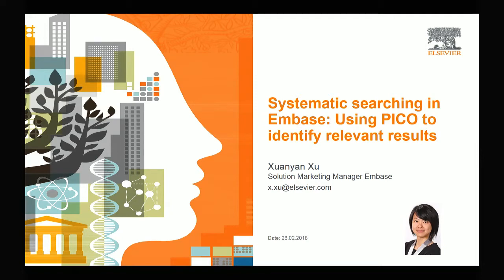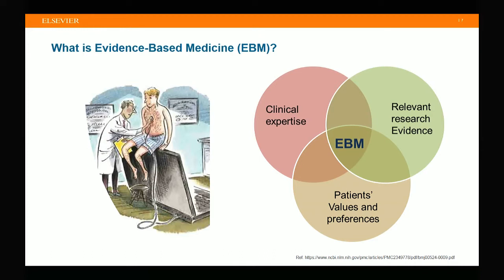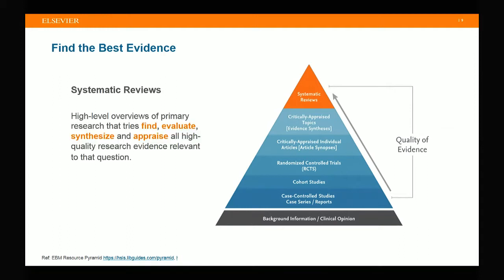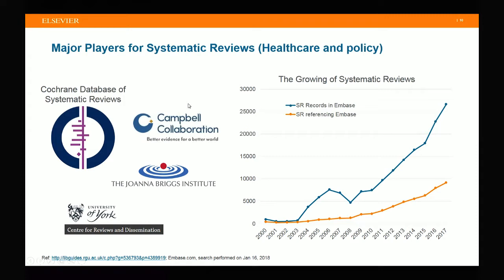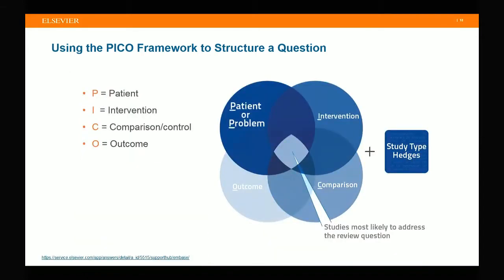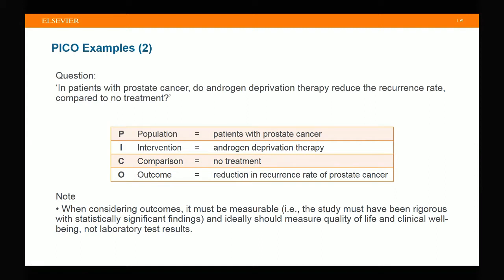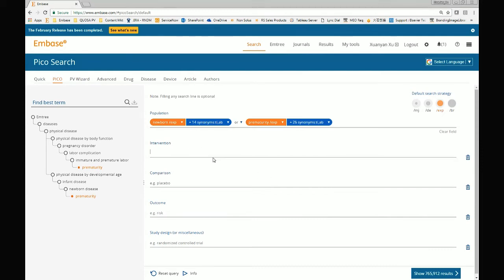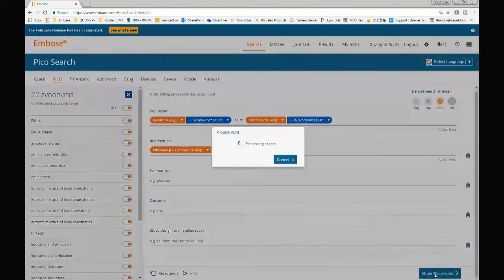Systematic searching in Embase using PICO to identify relevant results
This is an introductionary webinar on searching the medical literature to answer clinical questions, with a focus on PICO Search Strategies.

The PICO (Patient, Intervention, Comparator/Control, Outcome) process is a technique used in evidence-based practice to frame and answer a clinical question. The PICO framework is also used to develop literature search strategies.

In this webinar, Embase solution marketing manager Xuanyan Xu will discuss:

- The basics of systematic review and guideline making
- The concepts that form a PICO search strategy
- How to use PICO search form in Embase to build effective searches

About Embase
Embase is a highly versatile, multipurpose and up-to-date biomedical database. It covers the most important international biomedical literature from 1947 to the present day and all articles are indexed in depth using Elsevier's Life Science thesaurus Embase Indexing and Emtree®. The entire database is also conveniently available on multiple platforms.